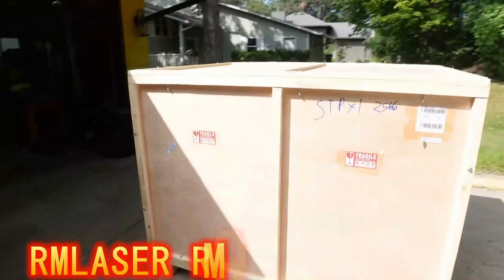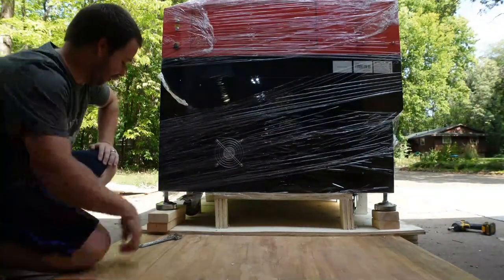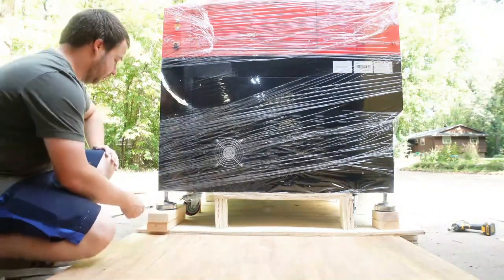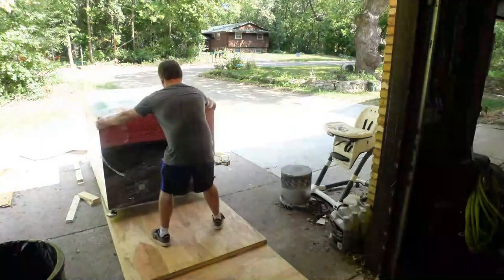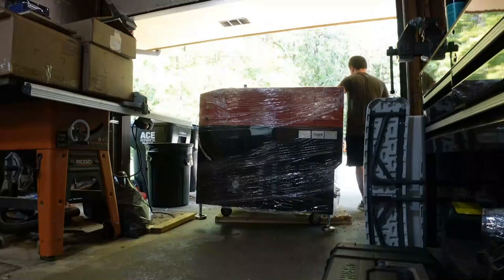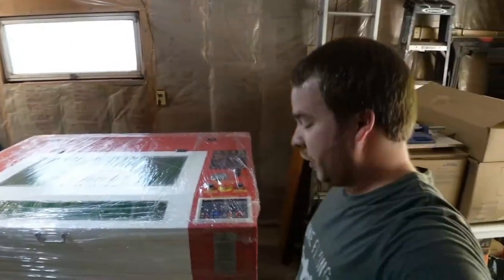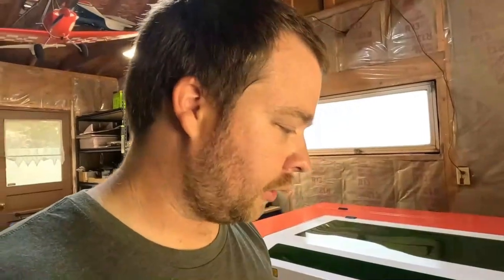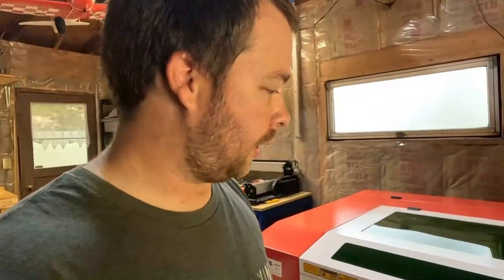Unboxing the BEST Chinese Co2 Laser Cutter Engraver RM960 Pro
RM960PRO 36 x 24 Inches CO2 Laser Engraving Machine with Honeycomb and Water Chiller Reci 100w Laser Cutter Machine
Unboxing the BEST Chinese Co2 Laser Cutter Engraver